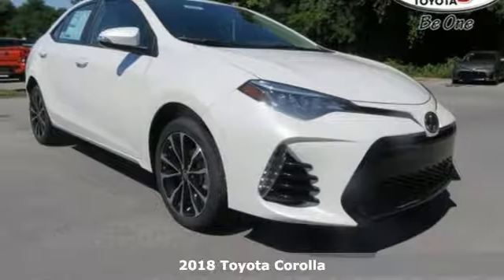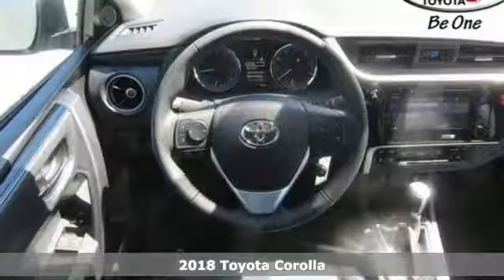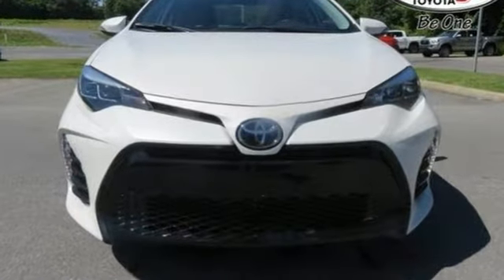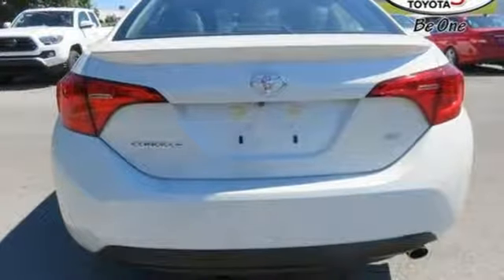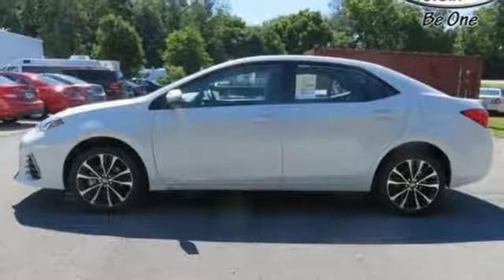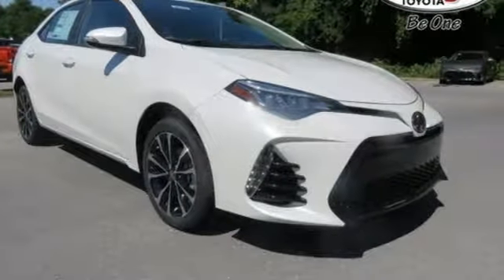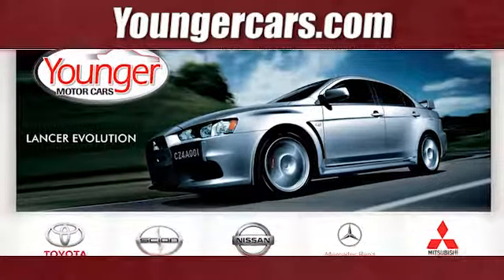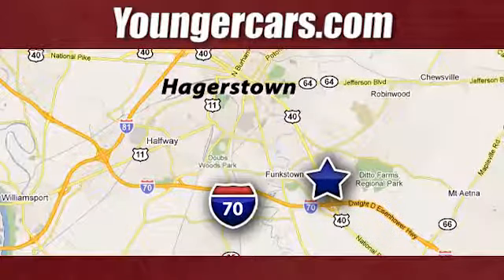New 2018 Toyota Corolla Frederick MD Hagerstown, WV V2809500 - SOLD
Year: 2018
Make: Toyota
Model: Corolla
Trim: SE
Engine: 4 Cyl. 1.8 L
Transmission: Variable
Color: Super White
Stock #: V2809500
VIN: 5YFBURHEXJP855779
Blizzard Pearl 2018 Toyota Corolla L FWD CVT 1.8L I4 DOHC Dual VVT-iPriced below KBB Fair Purchase Price! Recent Arrival! 36/28 Highway/City MPG Price includes: $1,500 - TMS Customer Cash - CAT. Exp. 07/31/2018 The 2018 Toyota Corolla was designed for those who refuse to blend in. Corolla models feature an aggressively sporty front end, loaded with attituded that signals to all this this sedan is always up for some fun. Standard Bi-LED headlights set the stage for a stylish look, no matter the time. Designed for style and performance, these lights shine bright and use less energy compared to standard lights. Inside, the dashboard has been designed to enhance Corollaa€TMs upscale feel featuring premium materials and available contrast stitching. A 60/40 split allows you easily reconfigure the rear seats to extend trunk space. You wona€TMt miss a beat with the available Entune Audi Plus system, feature a 7in. high-resolution touch screen. Integrated Bluetooth technology lets you take calls from friends and stream your entire music library without ever needing to take your phone out of your pocket. Every Corolla is built with the Star Safety System, an advanced integration of active safety technologies designed to enhance traction, braking, and more.

Be One!

Address:
1945 Dual Highway